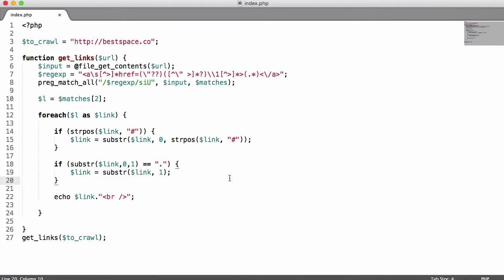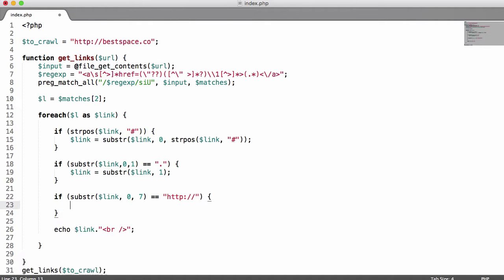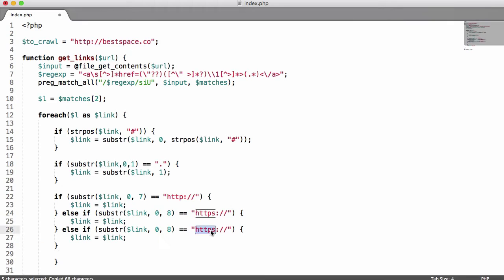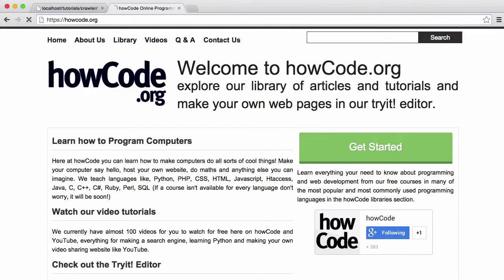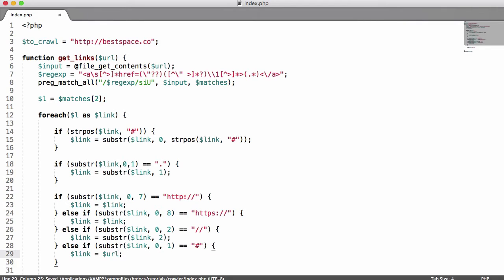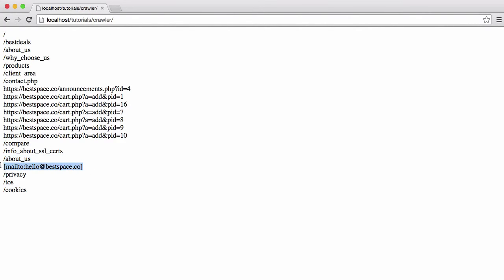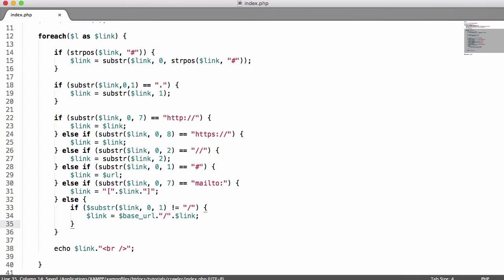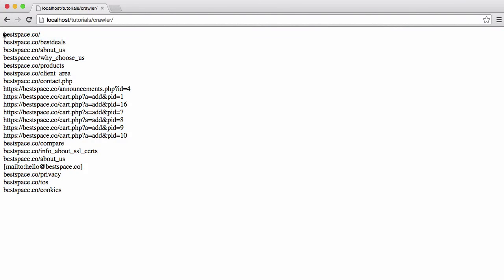OLD:Make your Own Web Crawler - Part 2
In this video we'll be refining our crawler to make it work with different kinds of links.